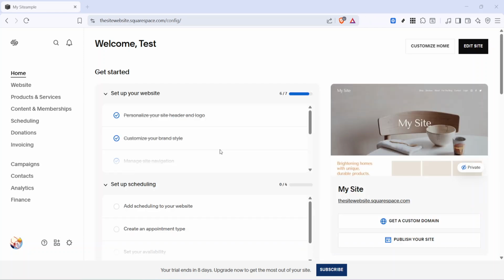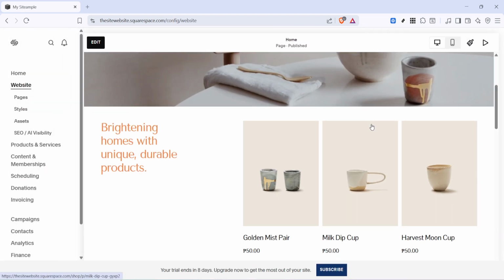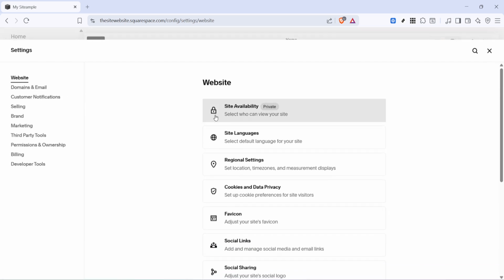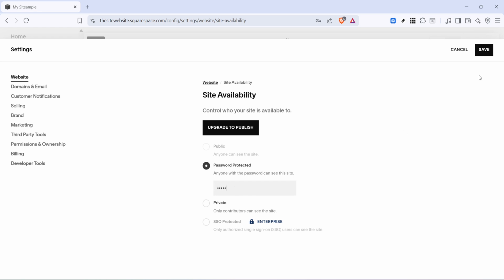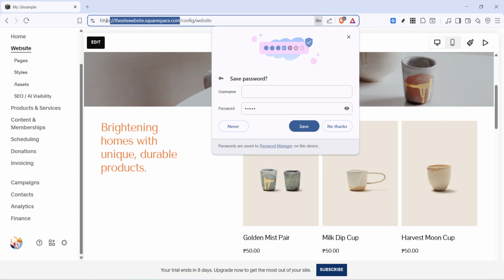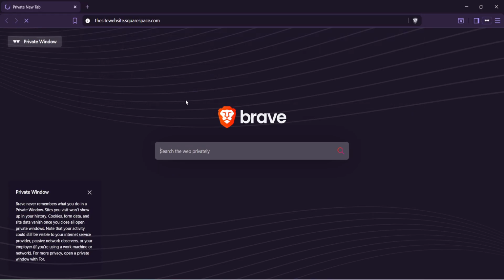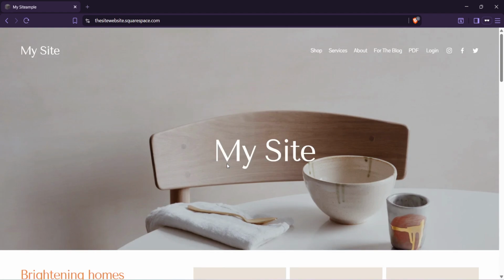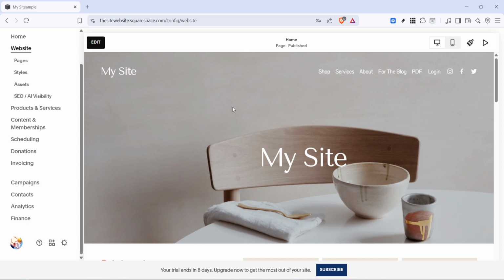How to Preview Your Website on Squarespace (Step by Step)